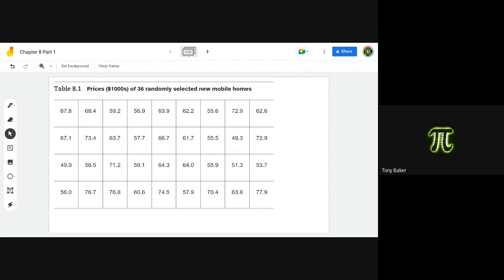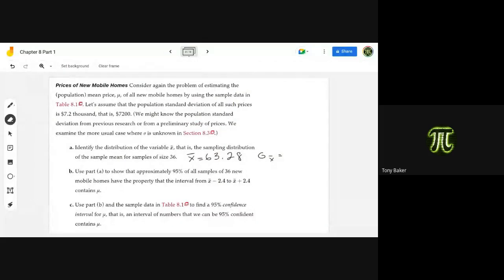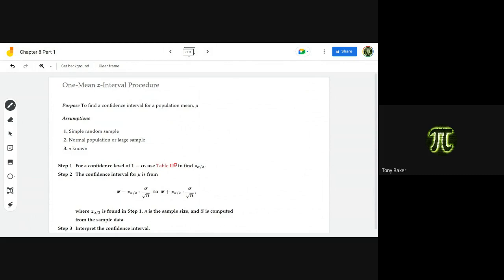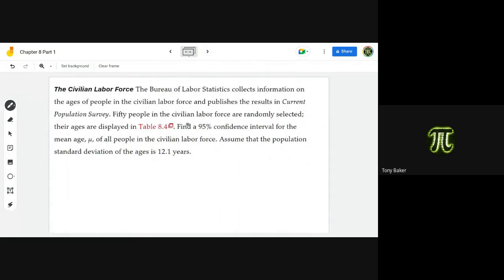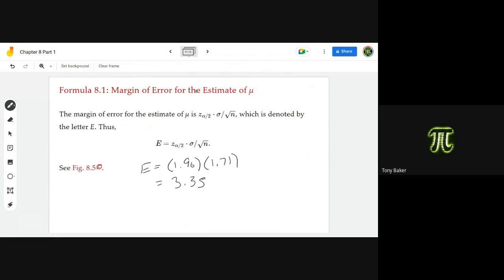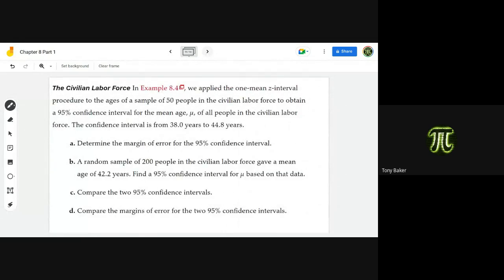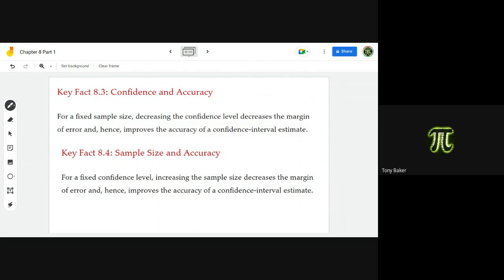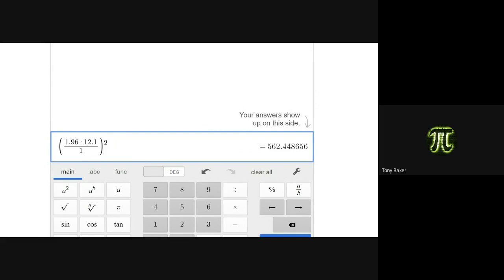Stats Class 4-11-2023 Chapter 8 Part 1